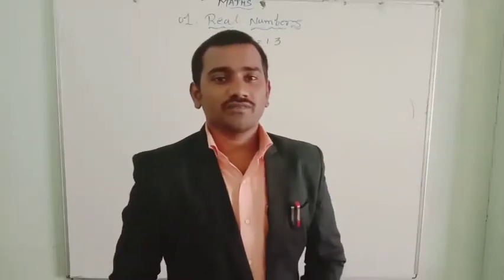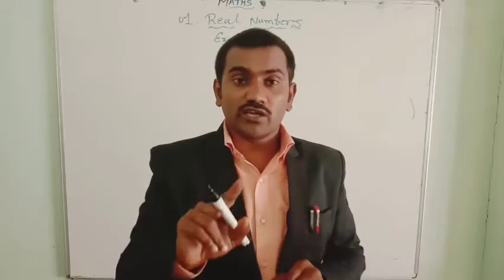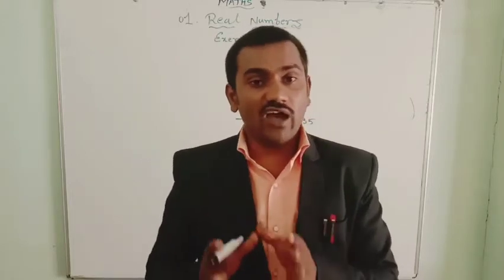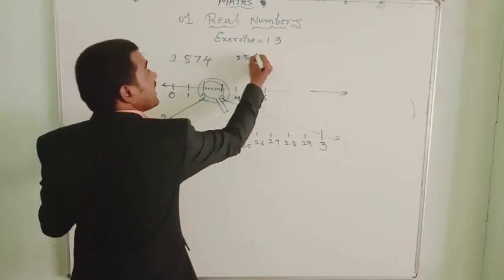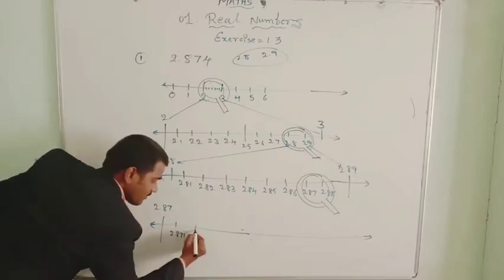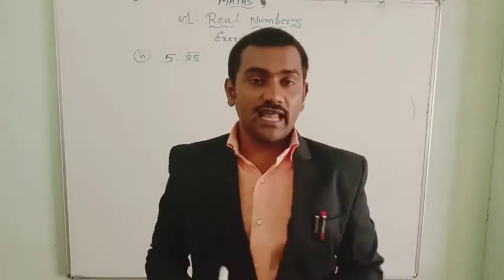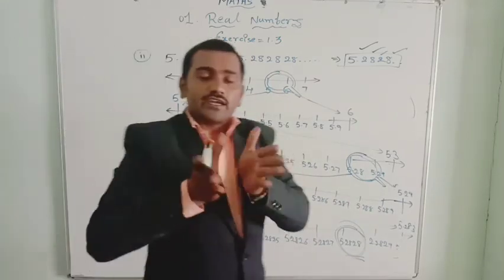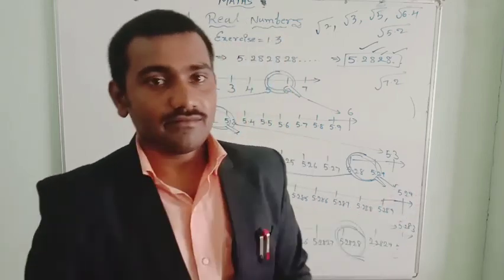Visualising on number line by using successive magnification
In this video I have explained about how to represent real numbers on number line.like terminating decimal numbers and non terminating decimal numbers on number line.